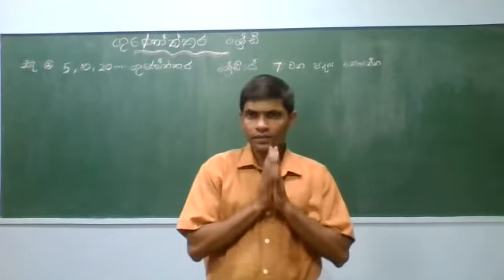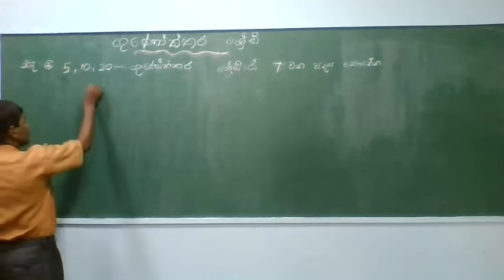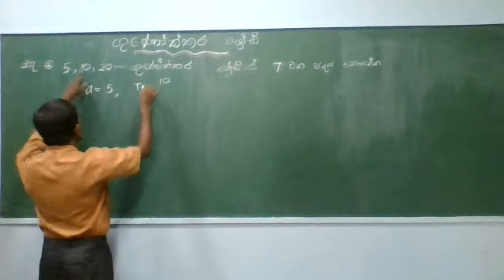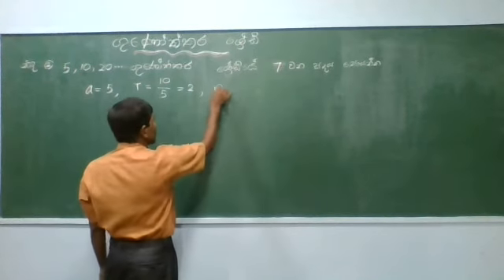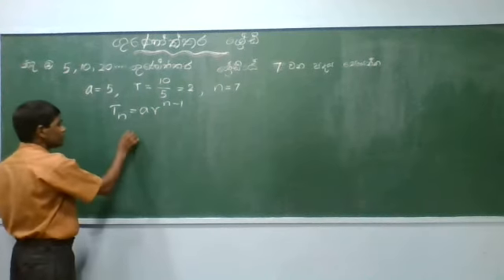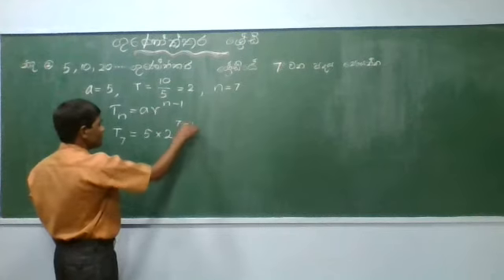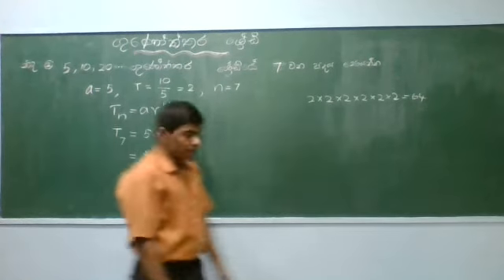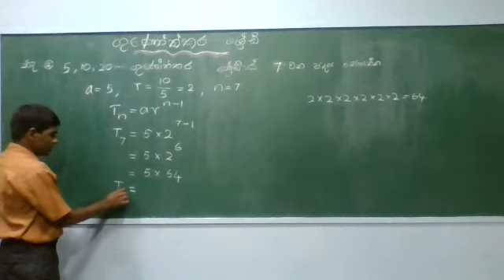ගුණෝත්තර ශ්‍රේඩි (5 කොටස)